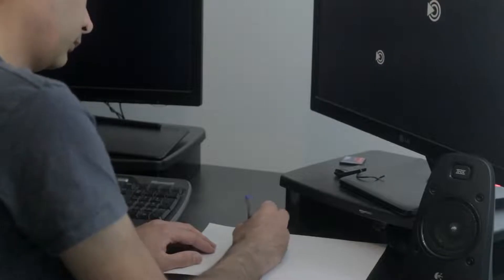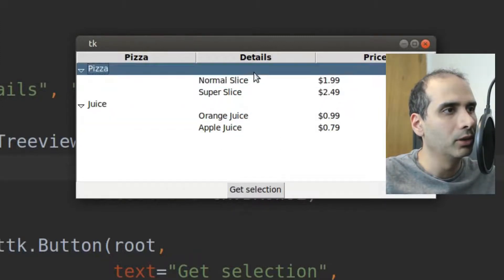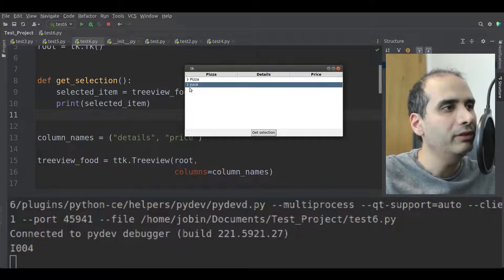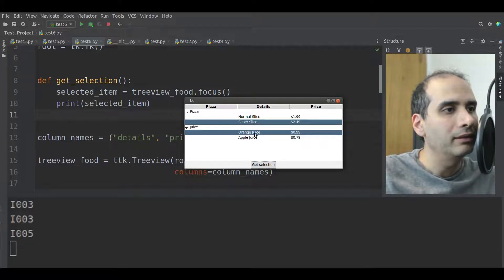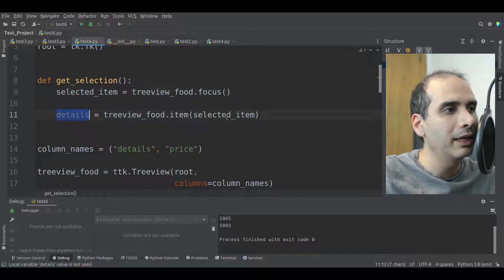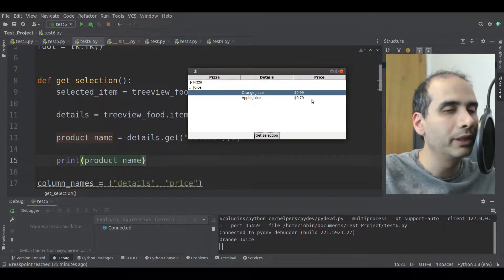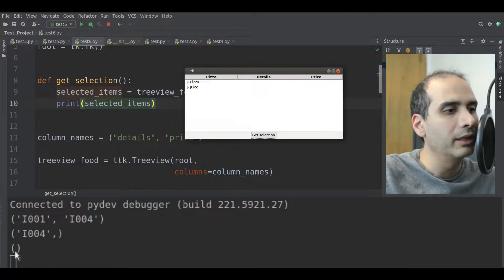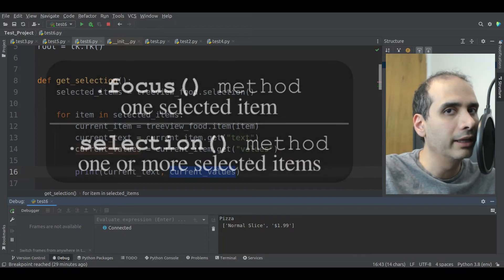Tkinter - Treeview Get Selected Items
I'll show you how to get the selected items/rows from a treeview widget in Tkinter.

0:00 Intro
0:42 Select modes
2:48 Get single selected item ID
5:20 Get single selected text
8:10 Get multiple selected item IDs
9:00 Get multiple selected text
11:12 Outro